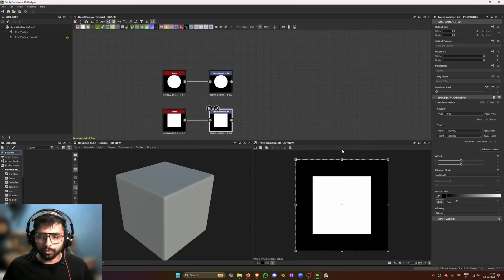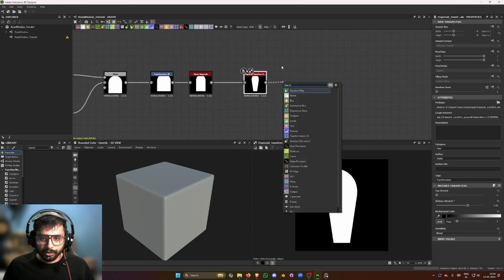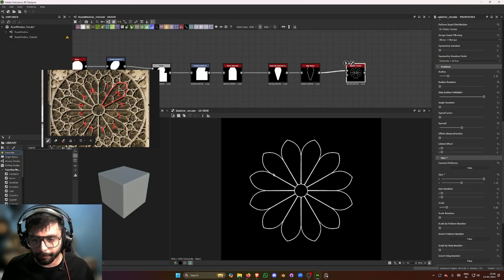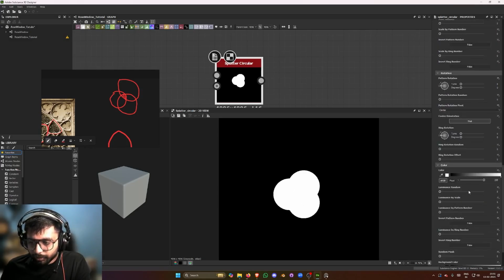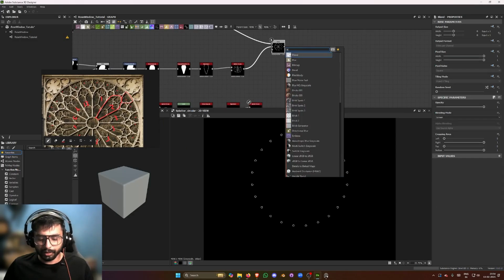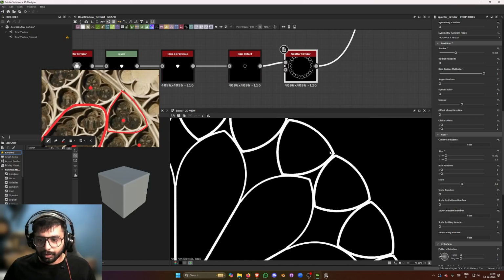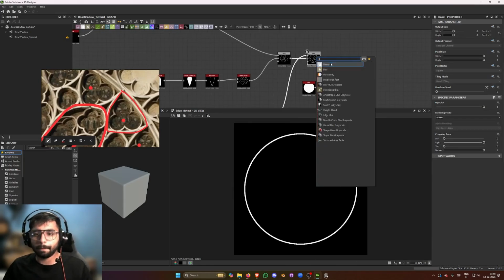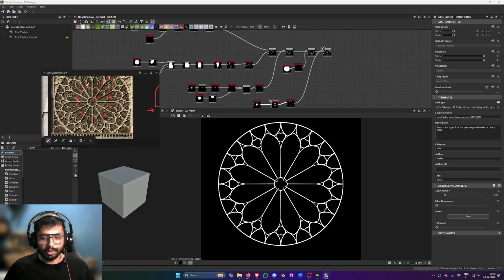Substance Designer Step-by-Step tutorial | Part 2 | Rose Window | Fully procedural creation series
Hey guys,
We are going to make this window design from scratch in Substance Designer and do a lot of crazy things.
This series will wrap your head around the possibilities of using this tool.
We can do a lot more than just materials!

Cheers,